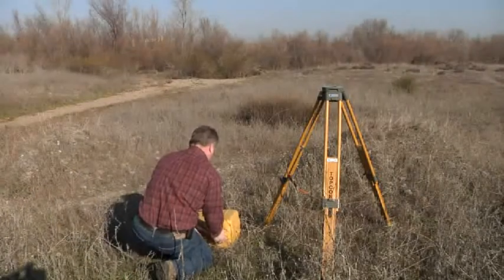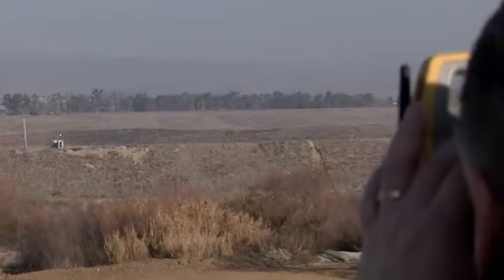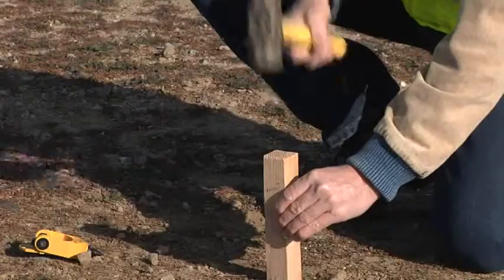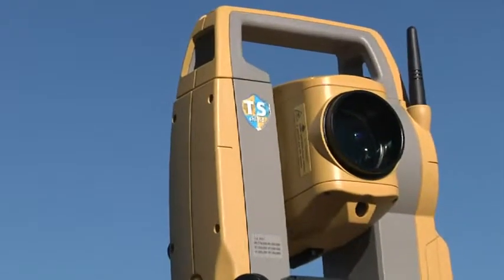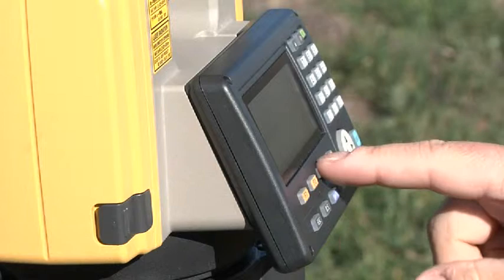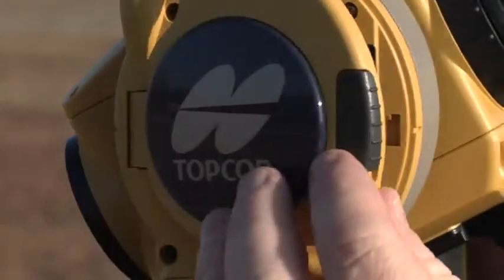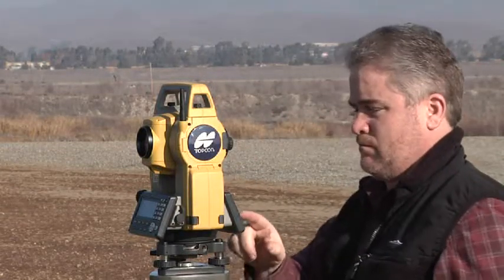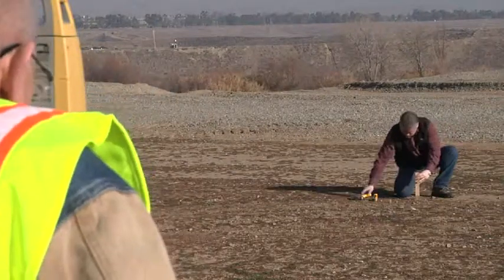Topcon ES Series Product Video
Topcon has re-envisioned the total station, with the most powerful and accurate reflectorless EDM available. The new ES from Topcon. Designed for productivity, with new and powerful technology in a sleek design that's easy to use.